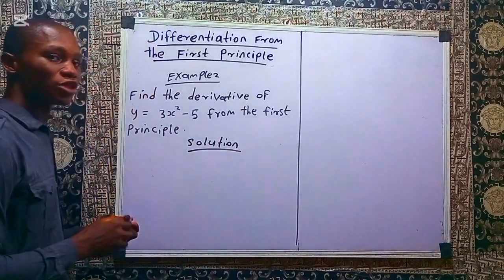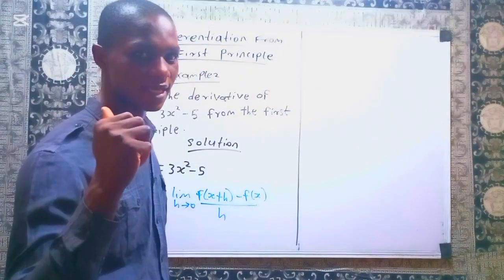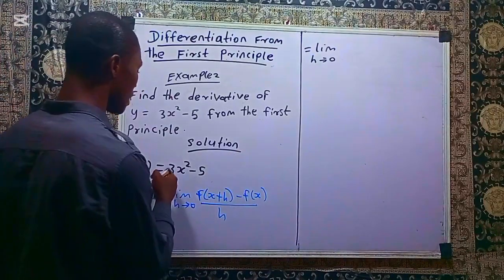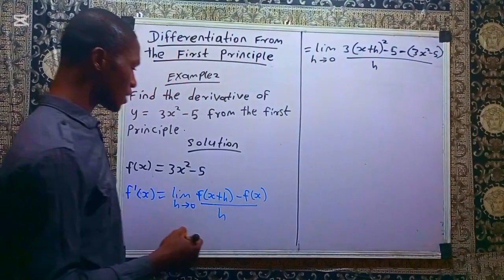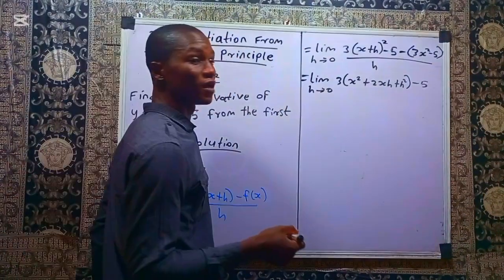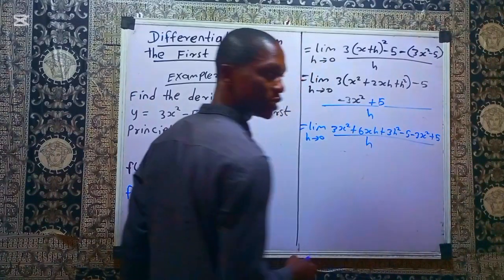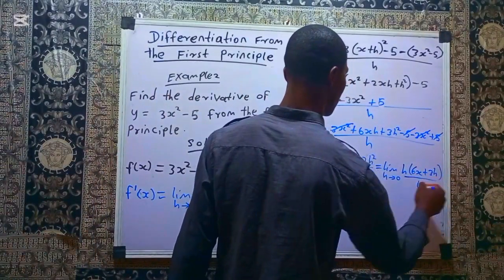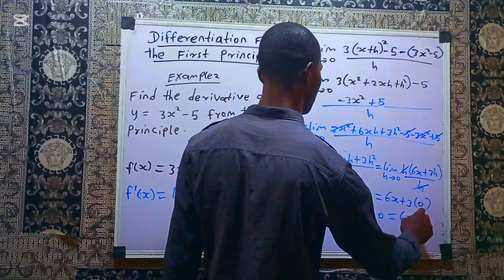Differentiation from the first principle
finding the derivative of a function from the first principle example 2